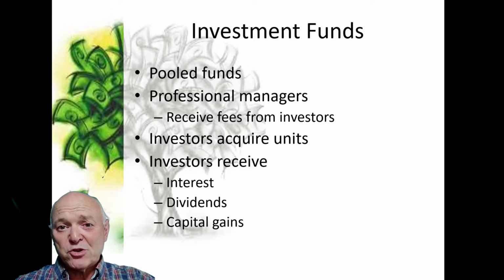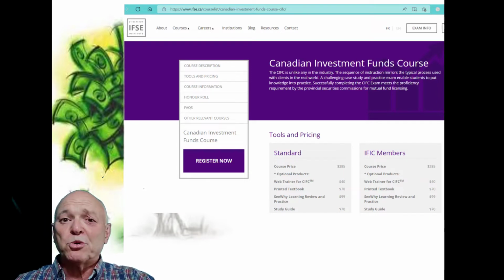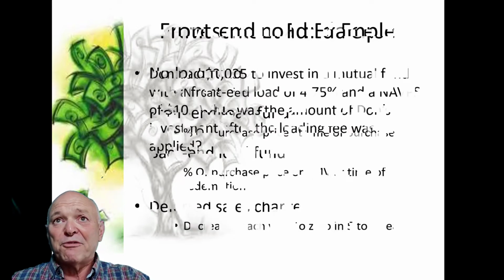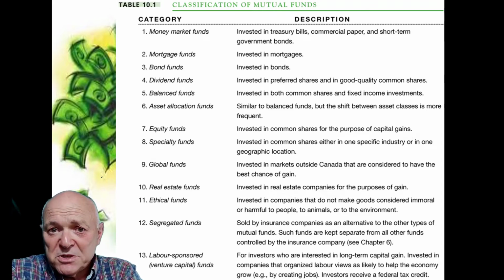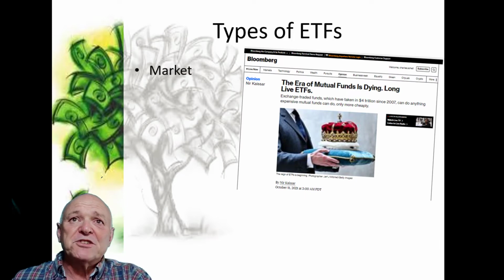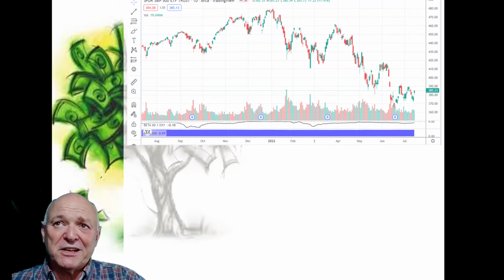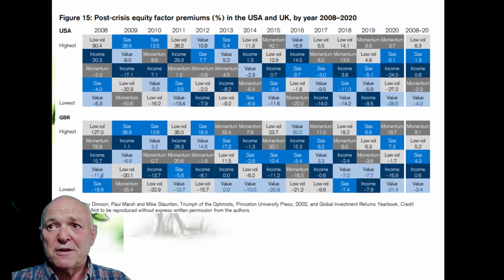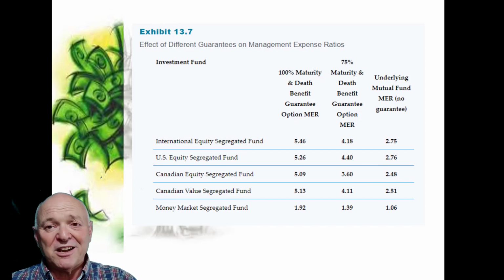Mutual Funds & ETFs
See more finance videos @Charles Schell